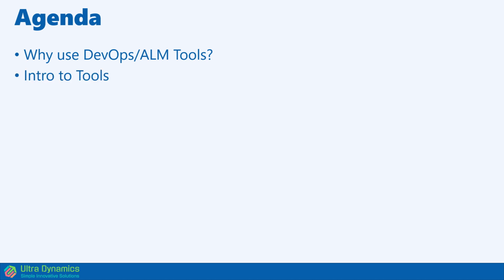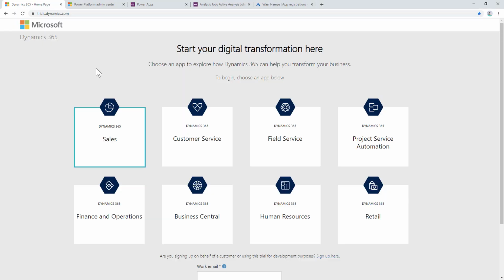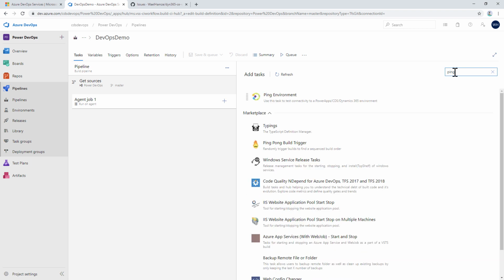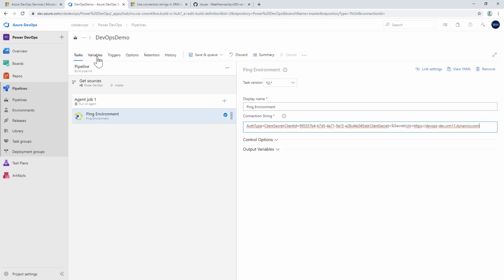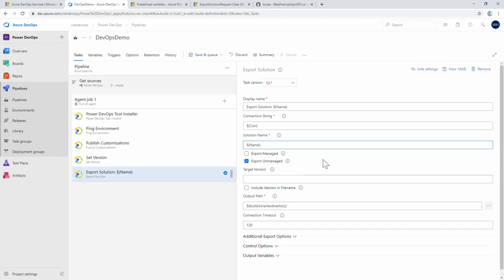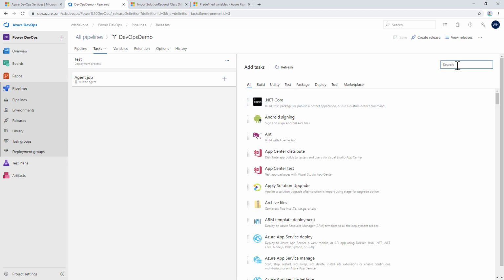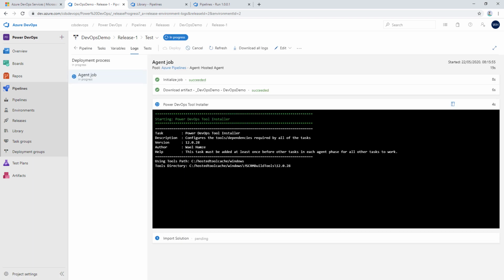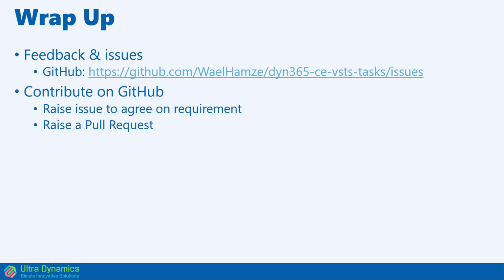Getting Started with Power DevOps Tools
In this video I will show you how to get started with using the Power DevOps Tools to implement automated builds and releases for your Power Platform/CDS/Dynamics 365 projects.

Agenda:
-Why use DevOps/ALM Tools?
-Intro to Tools
-Prerequisites
-Scenario: Solution Export Flow
-Demo
--Setup and installation extensions
--Create a build pipelines
--Use service principals for authentication (App Registration)
--Create a multi environment release pipelines
--Structure parameters for pipelines using Libraries

Below are some of the links used the video

Author:
 Wael Hamze